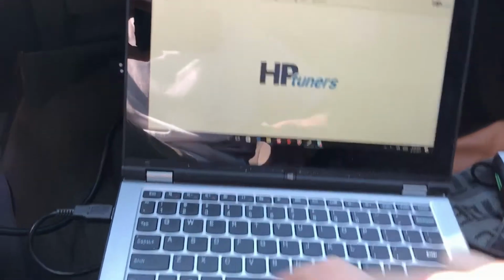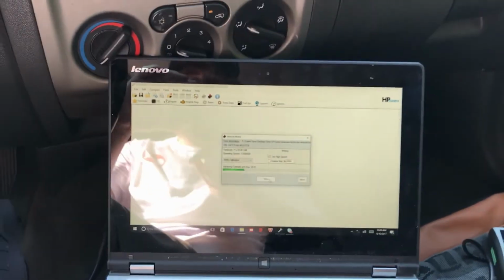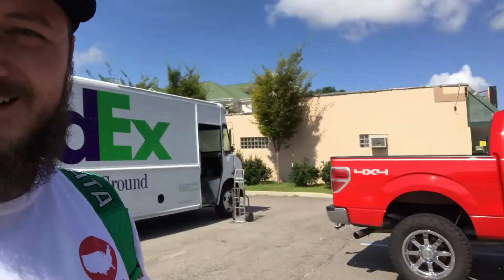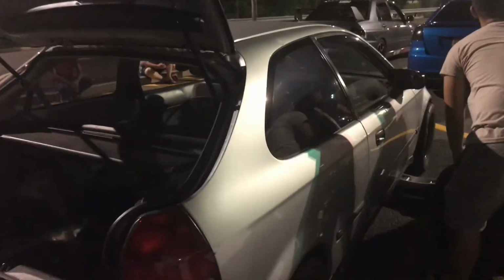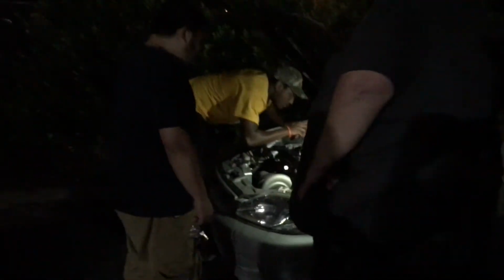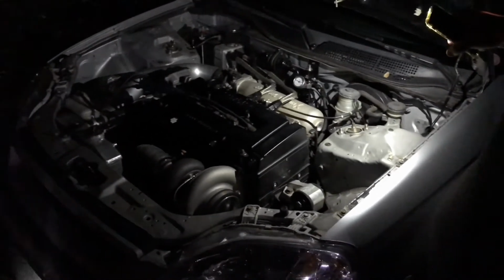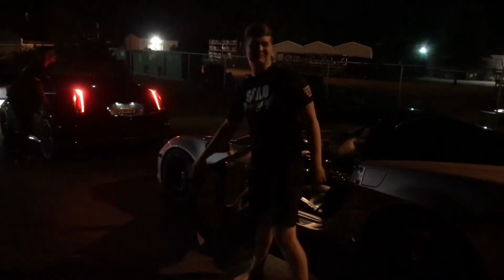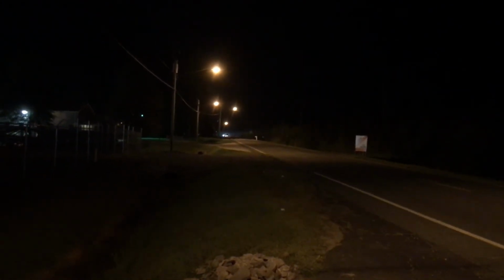MEXICAN STREET RACING! And we KILLED a Honda...AGAIN!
Join us as we travel to Mexico for some street racing! We don't know why this happens but every time we film races we kill Honda's, why?!?!